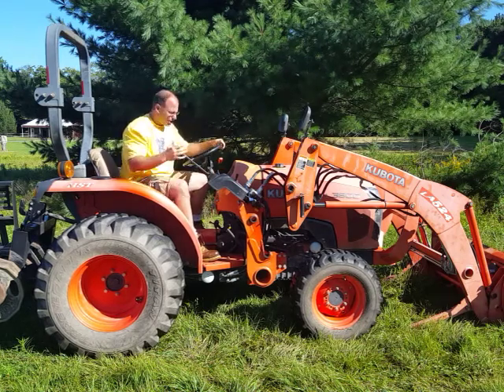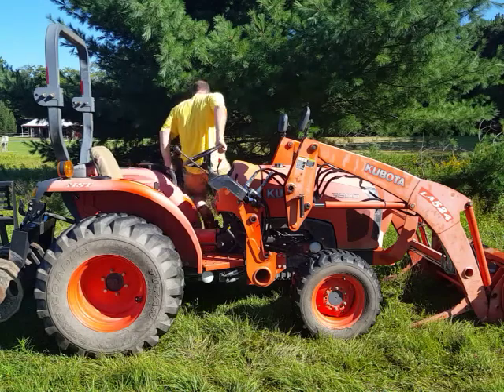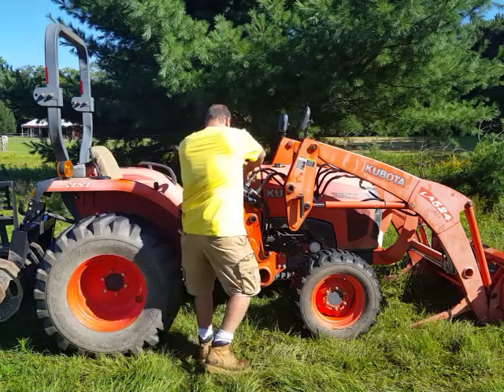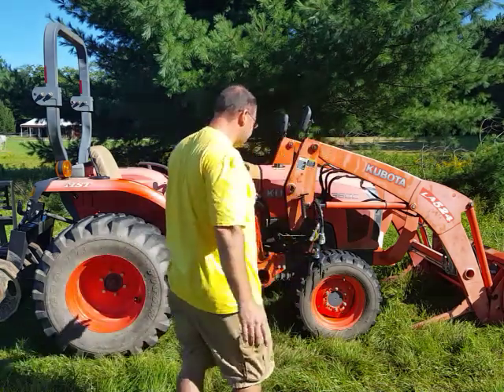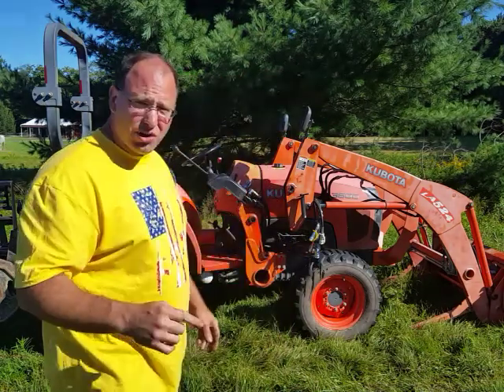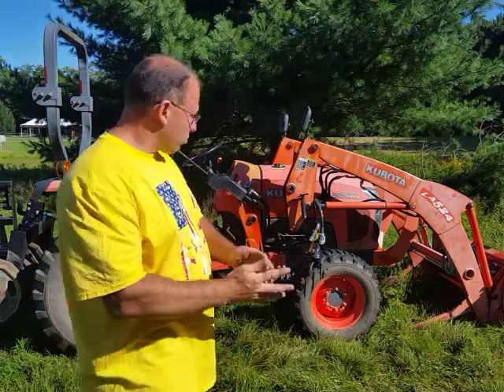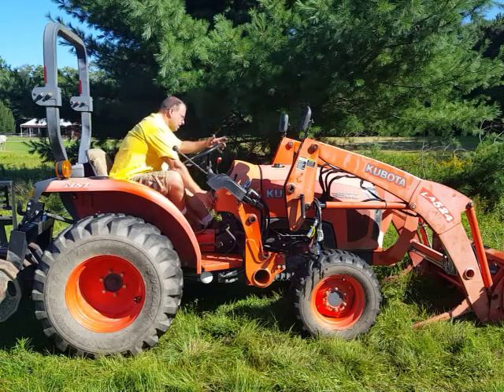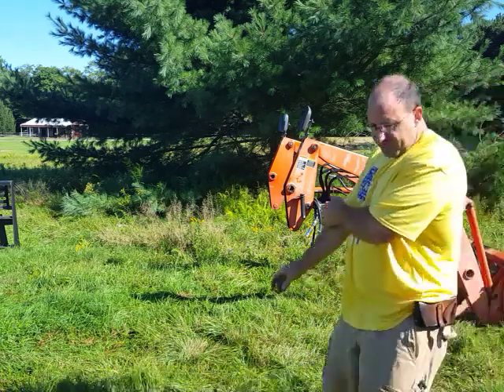Tractor Hydraulic Hose Connection - problem and fix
sun heats up the hydraulic hoses during the day